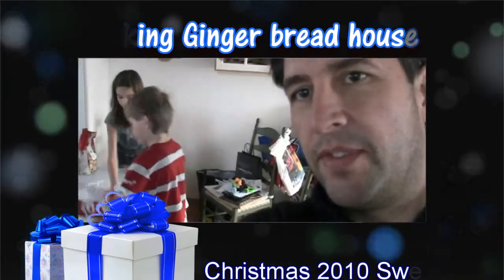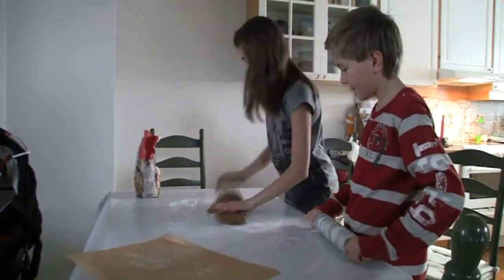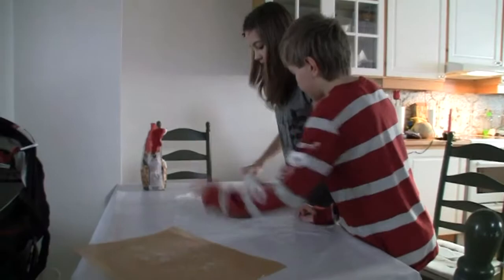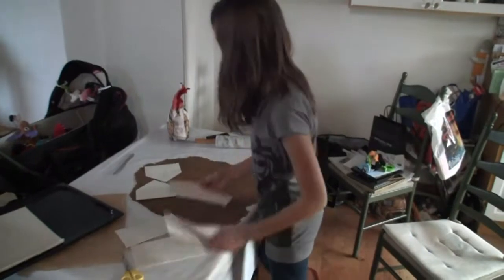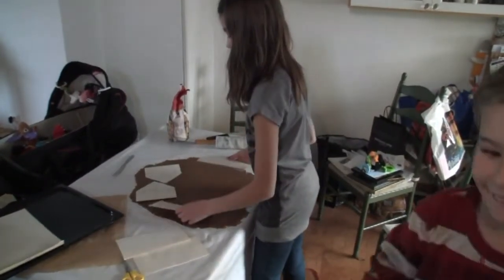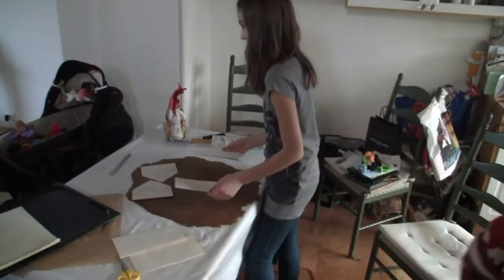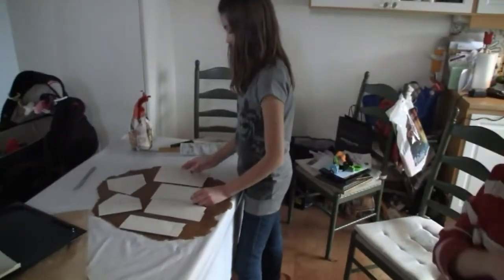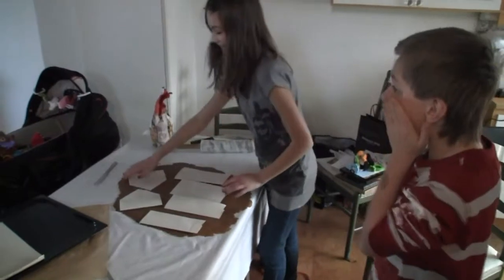Making a ginger bread house, testing PowerDirector 9 using raw HD AVCHD on a slow computer.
I am testing the new CyberLink PowerDirector 9, I have used raw  AVCHD video from a Canon HF S10. I am really happy with this new PowerDirector 9, It works great with AVCHD files even on my old 32bit intel core 2 with 2GB of total system ram, laptop computer.